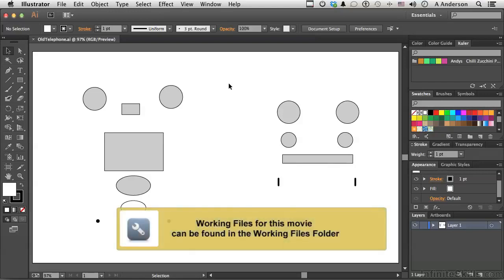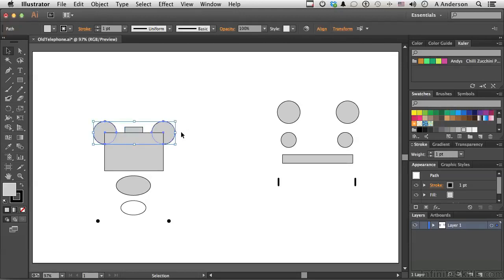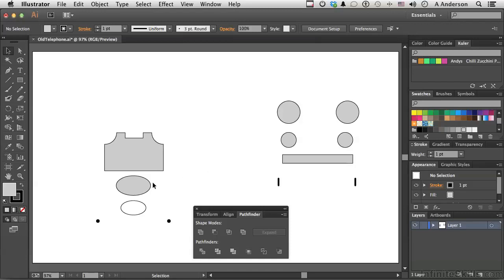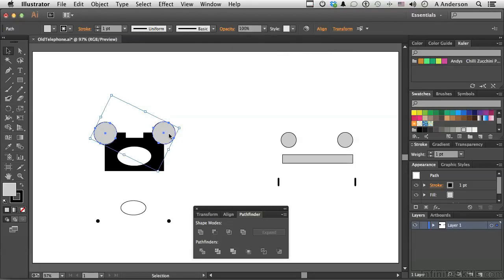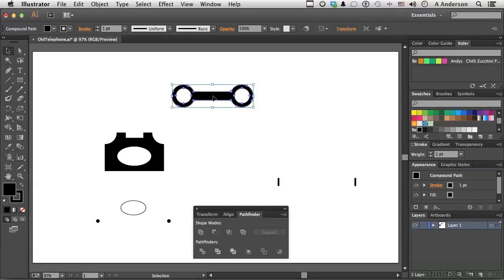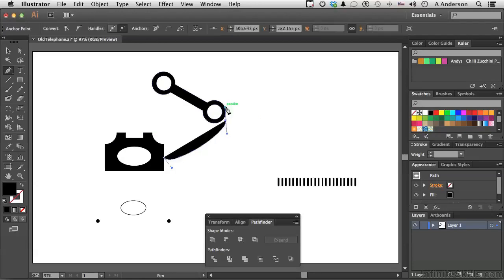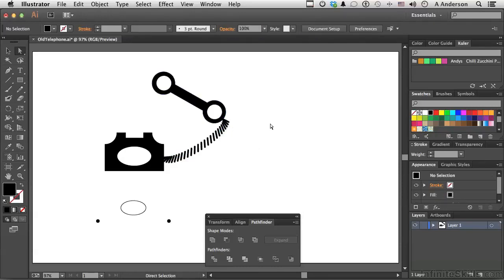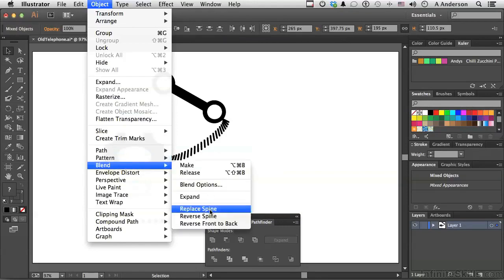008 0908 Project Creating A Telephone From Basic Shapes